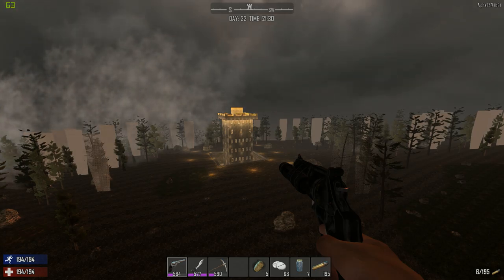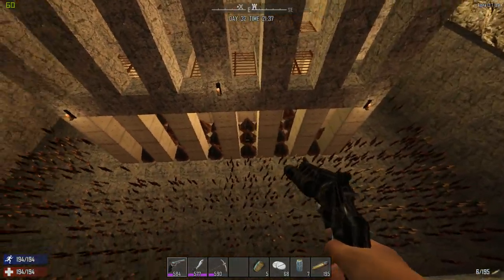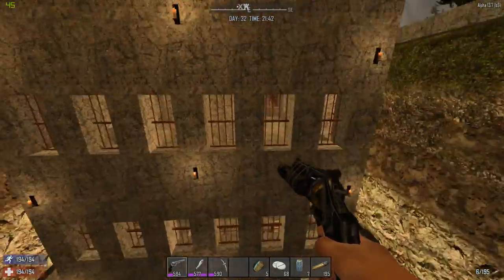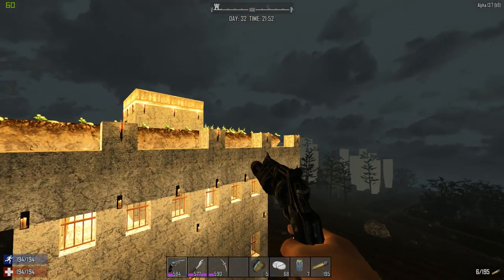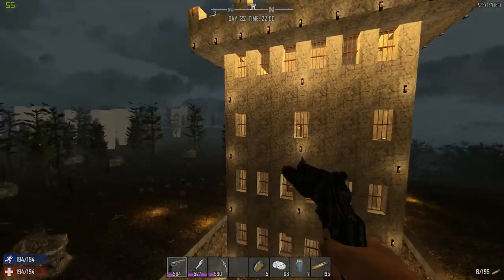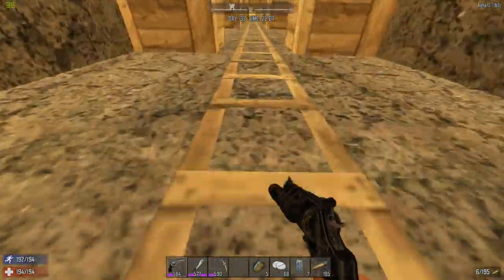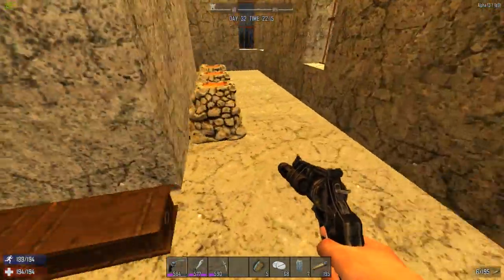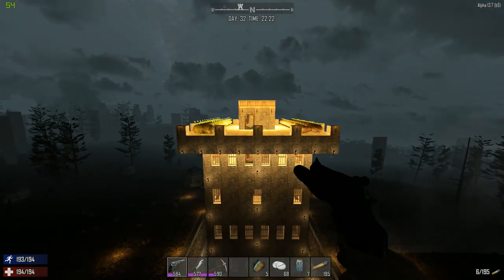7d2d Torch Tower overview 2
7 Days To Die Alpha 13.7

An updated overview of my tower I call "Torch Tower"